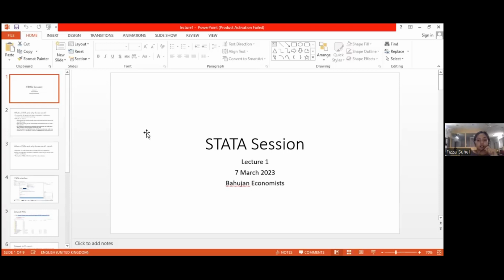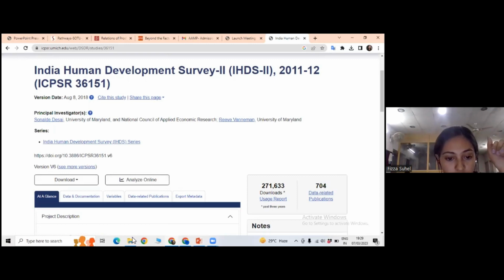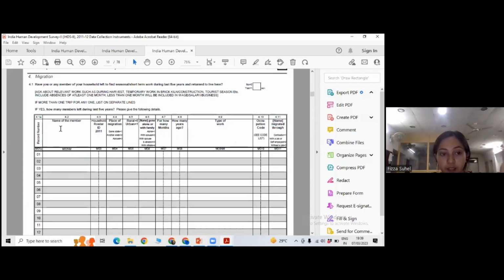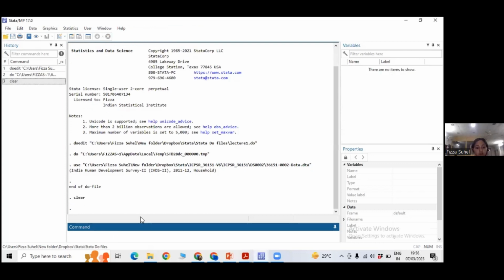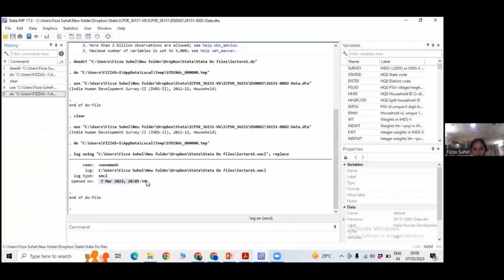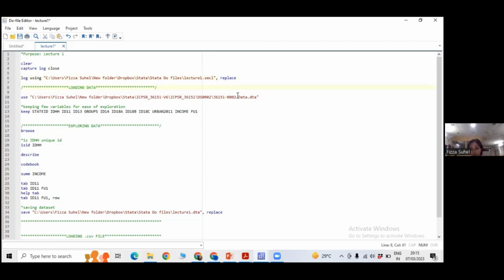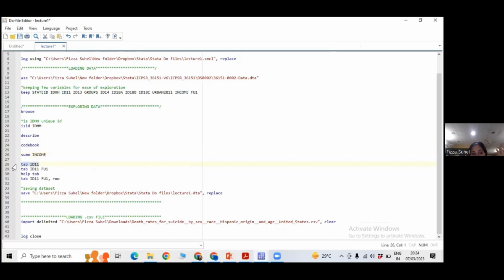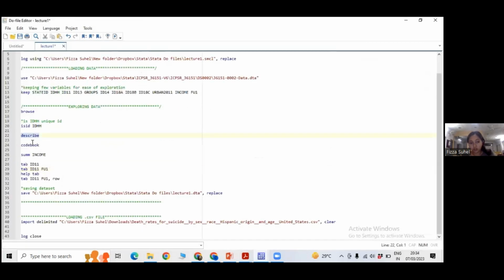BE STATA Workshop | Lecture 1 | March 2023